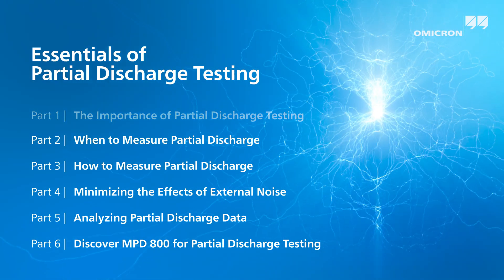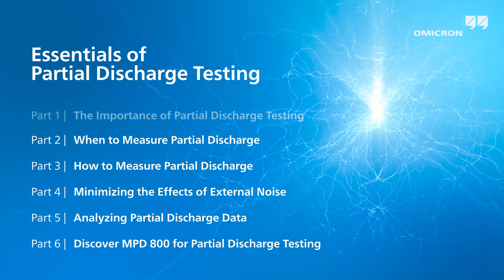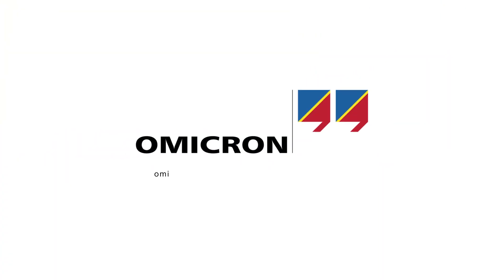The Importance of Partial Discharge Testing | Essentials of Partial Discharge Testing 1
In Part 1 of our video series titled Essentials of Partial Discharge Testing, Caspar Steineke, partial discharge (PD) expert and co-creator of OMICRON MPD technology, discusses the importance of knowing the insulation condition of electrical assets, how partial discharge plays a role in insulation deterioration and eventual failure, why regular PD testing is the preferred method for insulation condition assessment, and how PD testing provides users with the information they need to plan effective timely action to prevent equipment failure and costly outages.

00:00 - Introduction
00:14 - Why is insulation condition critical to know?
00:46 - What are partial discharges?
01:21 - What does PD activity indicate?
01:50 - Why should you perform PD measurements?
02:27 - How are PD measurements non-destructive?
02:45 - Conclusion and contact information

Partial discharge (PD) is a reliable indicator and major cause of deterioration in electrical insulation which can result in equipment failure and costly outages. Regular PD testing is a non-destructive and highly reliable method for assessing the insulation condition of electrical equipment, and it provides users with vital information to plan timely action that ensures their continued reliability and availability.